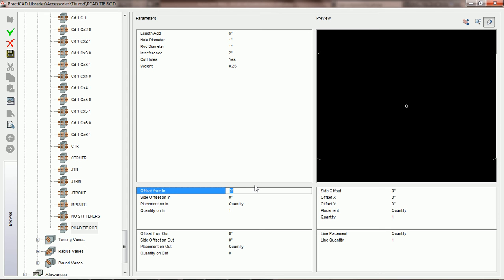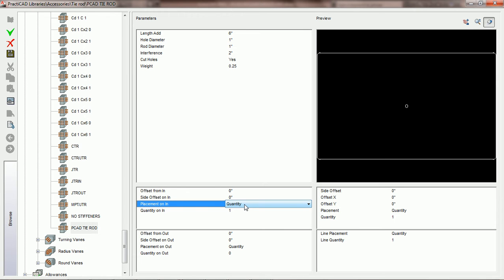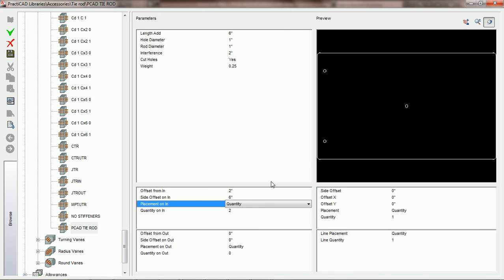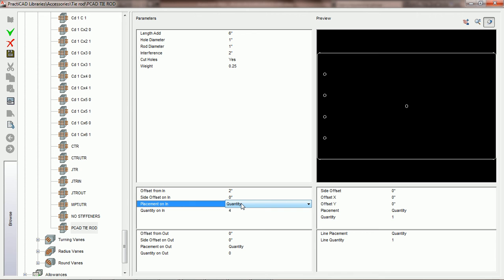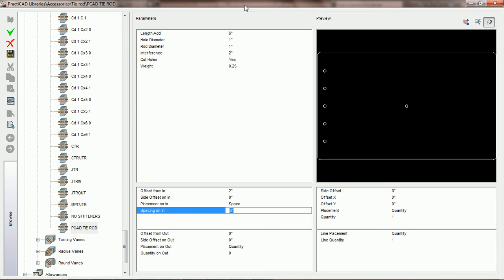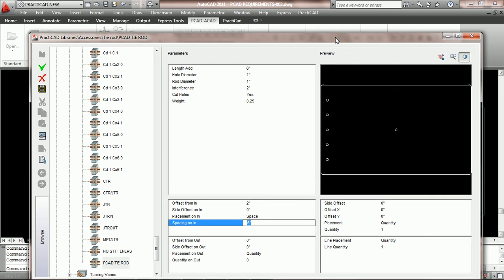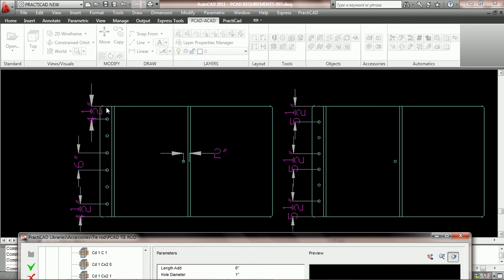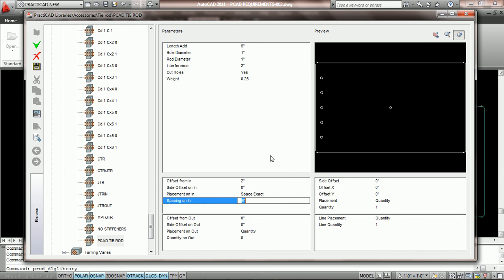PractiCAD - How To Create A Tie Rod - Joint Parameters - Full - Part 2